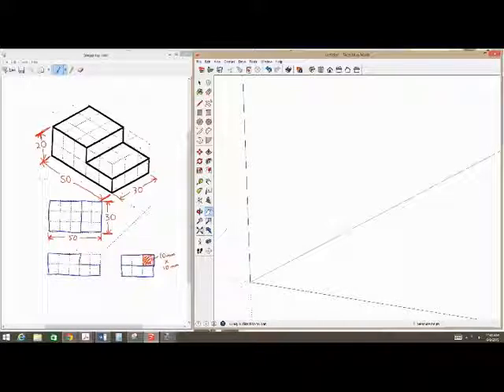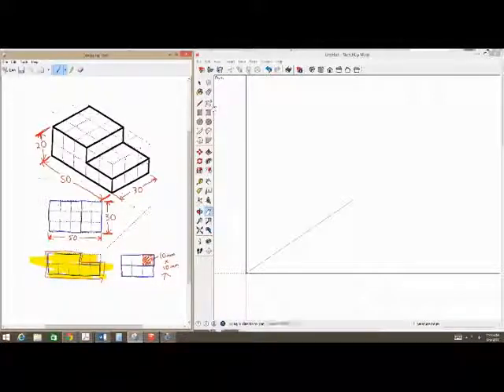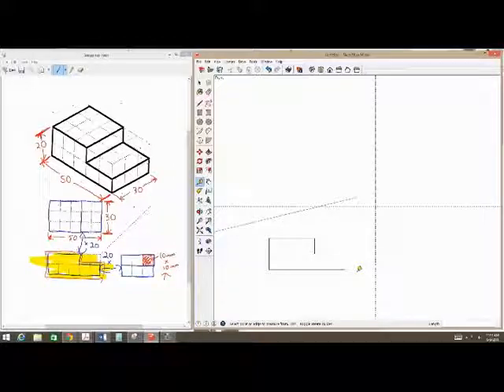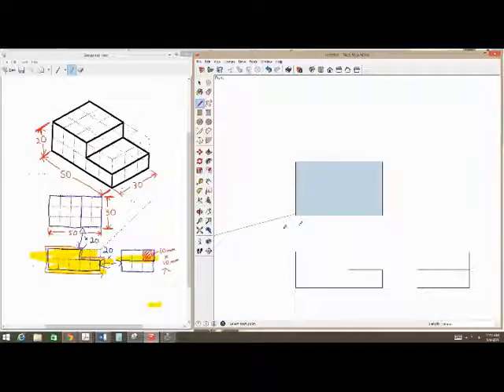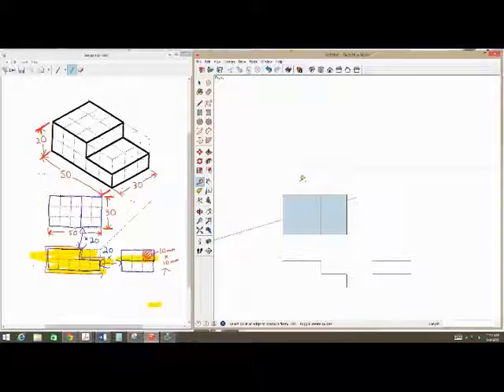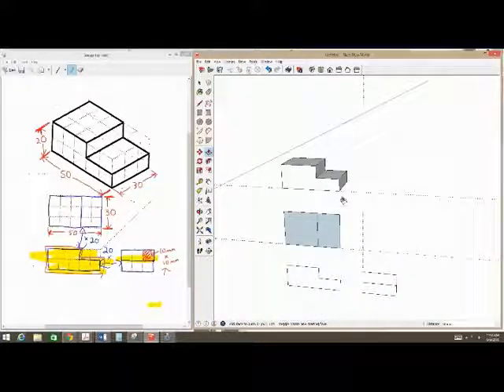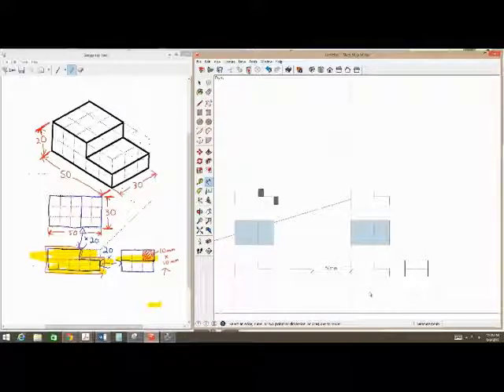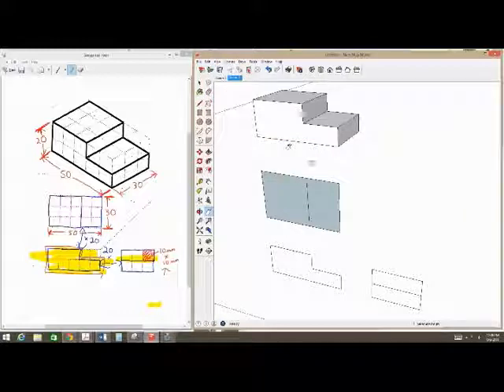Sketchup: Orthographic, 3D, and adding Scenes